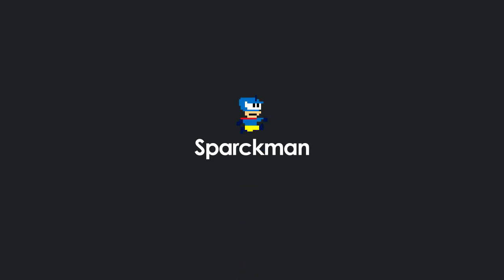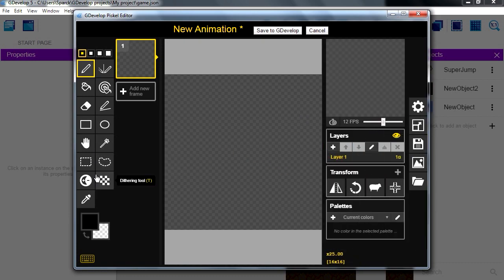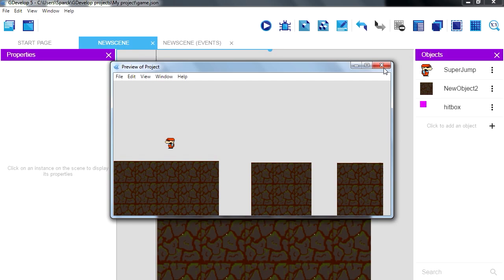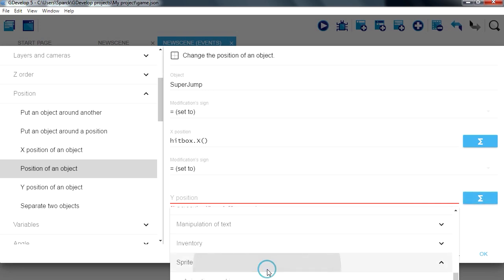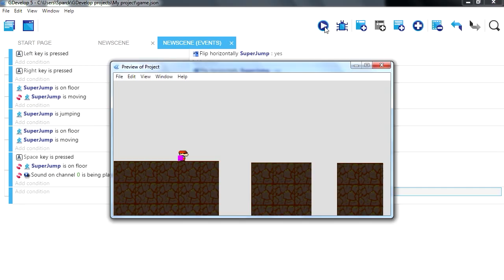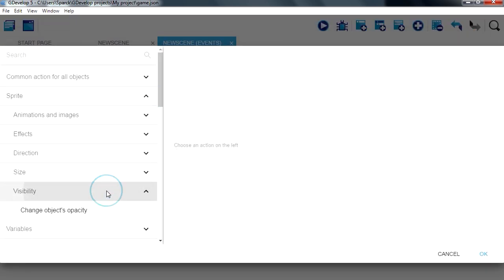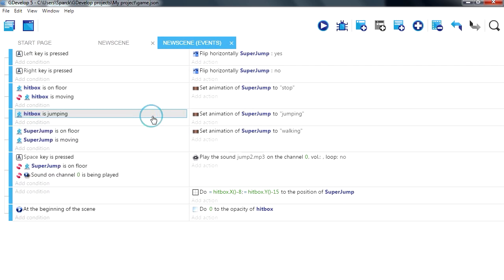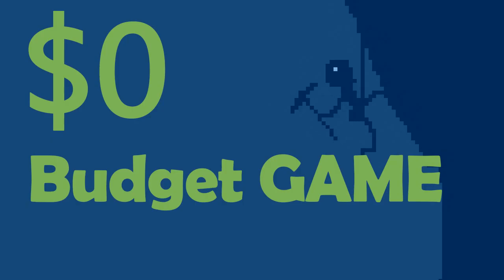Make a Game with $0 budget #6